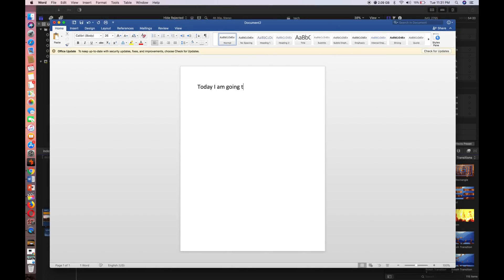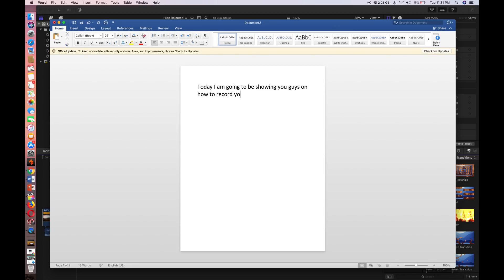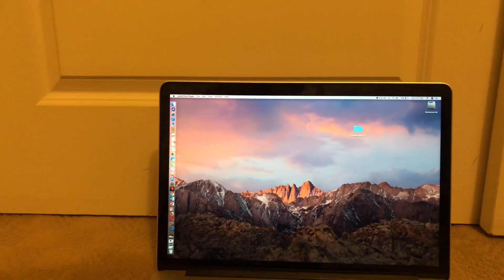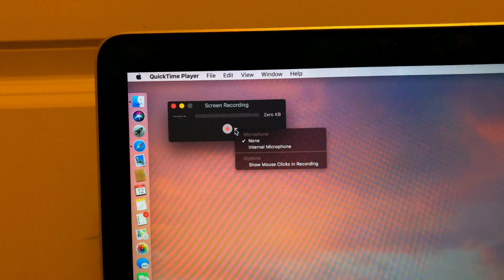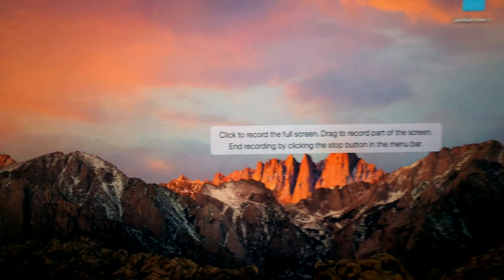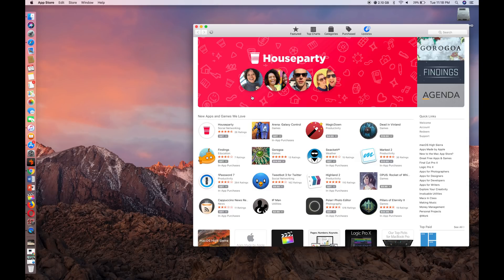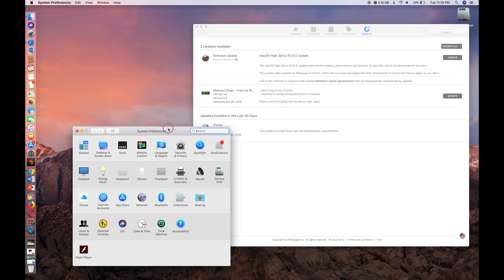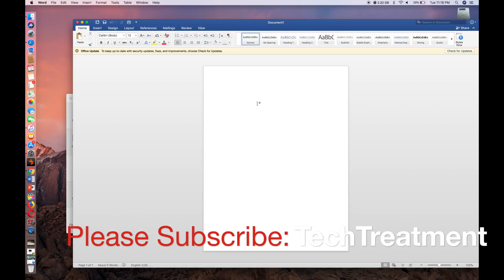Screen Recorder for Mac OS X | Macbook | iMac | Mac mini | Mac Pro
Screen Record on Mac OSX
How to record full screen on Mac for free without downloading anything